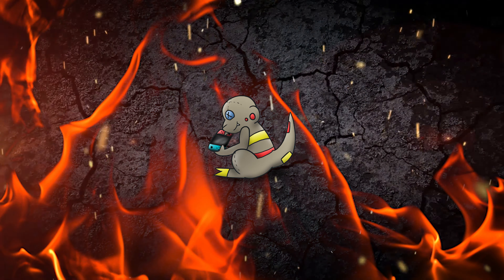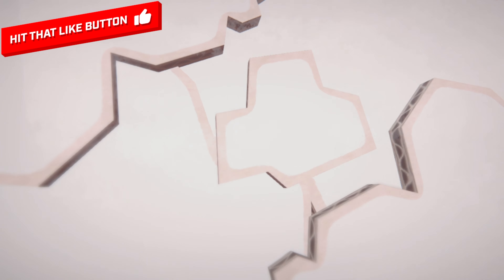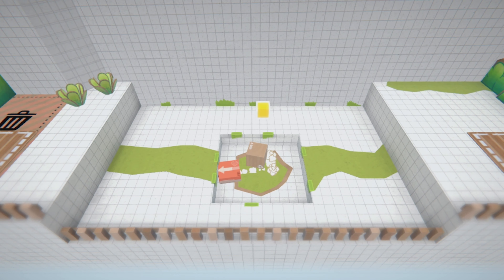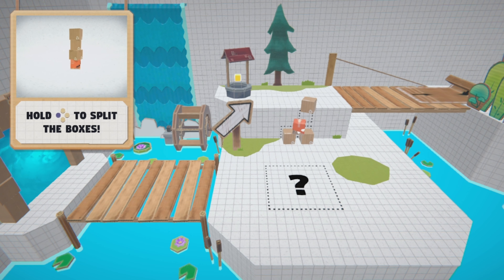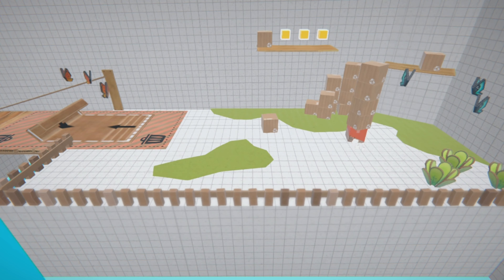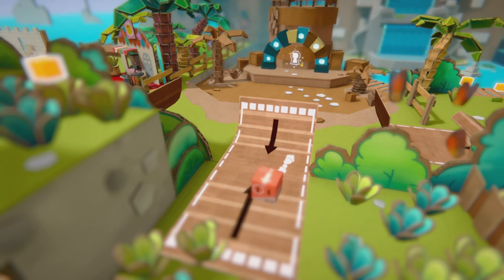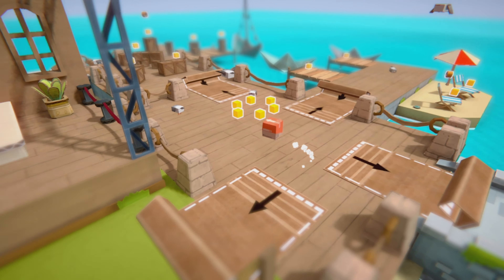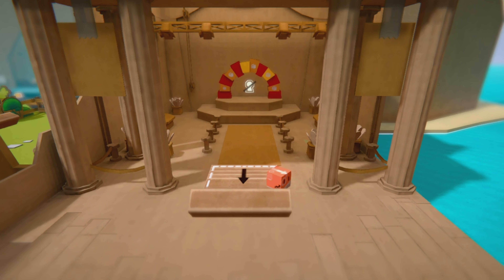PileUp! Box By Box Review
Latest Member:  MrPhoenixFear - Gamersaurus

My Channel Goals:
Sub Goal: |||. 10% 2K/20K
Member Goal: . 19% 19/100

0 Views - Jun 22, 2023
Twitch Streams Wednesday to Sunday.

0 Views - Jun 22, 2023

0 Views - Jun 22, 2023